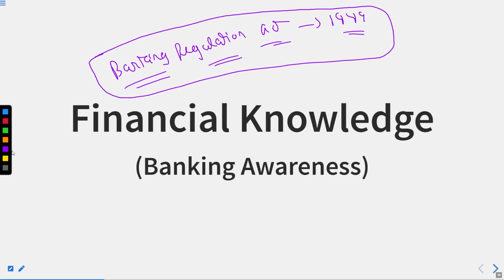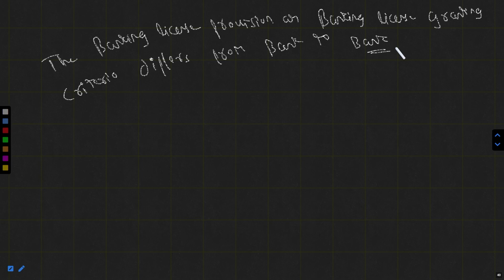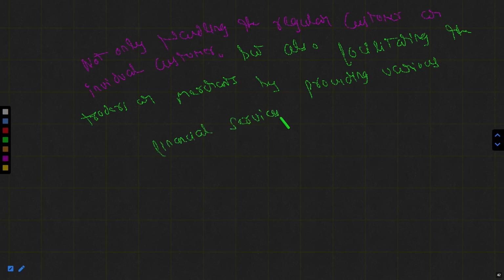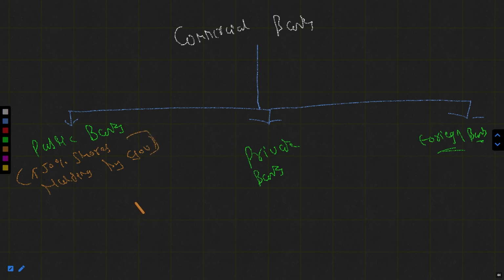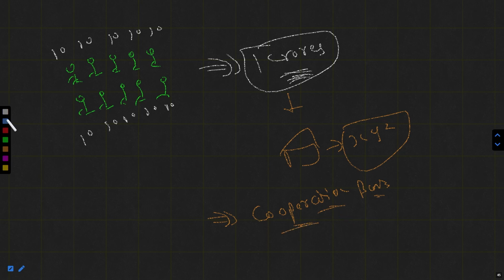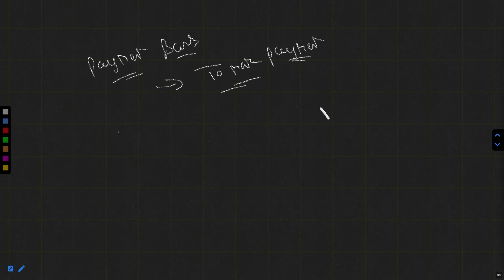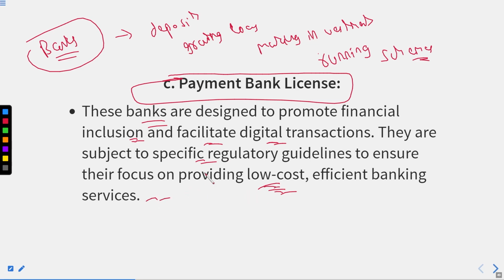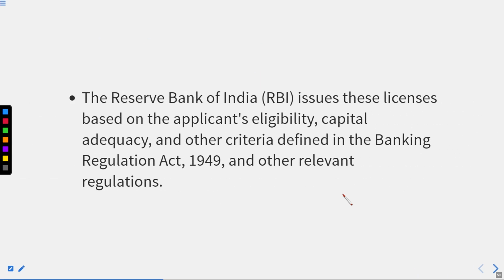Financial Knowledge [Banking Awareness] Part 25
Subject: General Awareness
Programme Name: Financial Knowledge
Course Name: Banking Exams

In this video, we have discussed licensing process and regulatory oversight of small finance bank

📡 Key Features:
Syllabus-focused Content